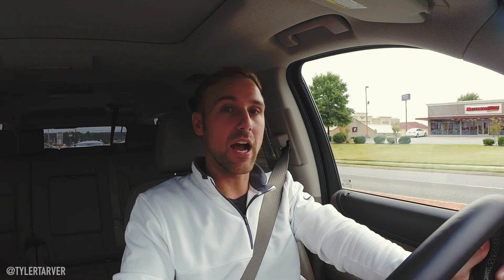Don't Procrastinate // ONLINE LEARNING TIPS